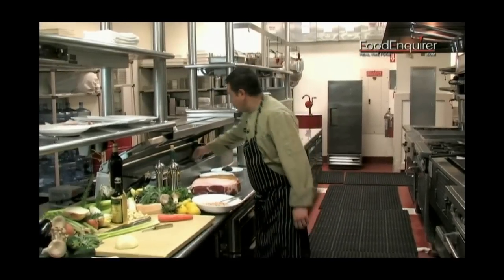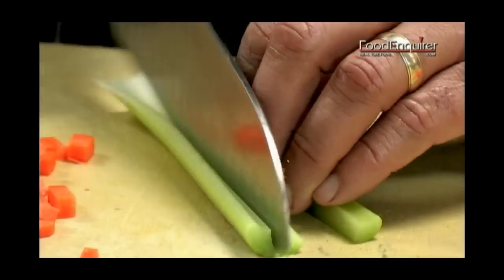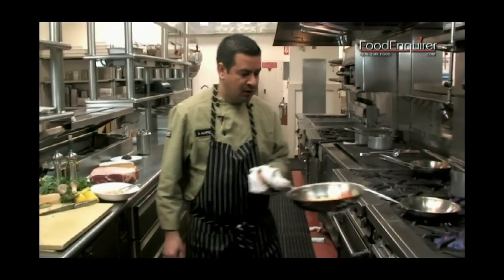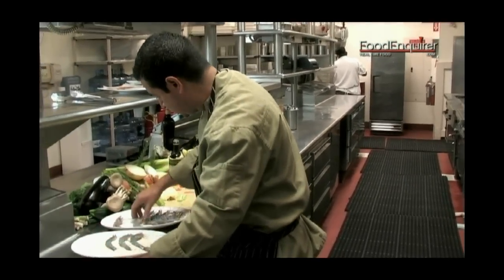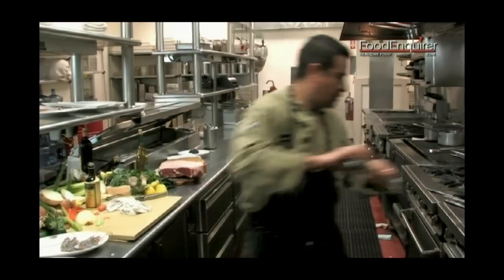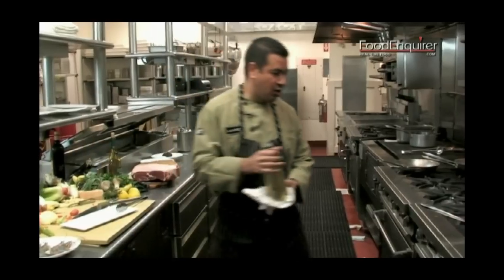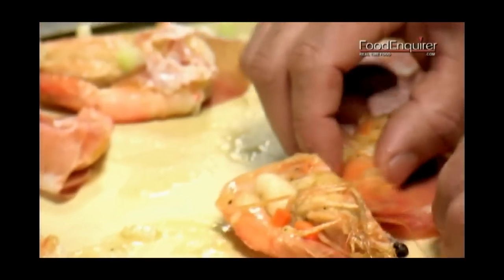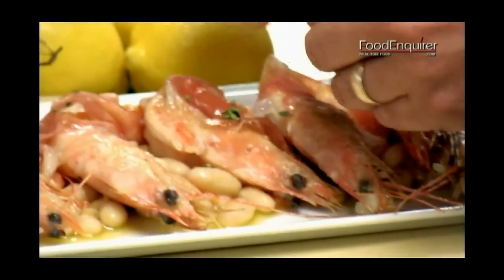Shrimp and San Daniele Prosciutto with White Beans recipe.flv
Chef Eduardo Perez makes Shrimp and San Daniele Prosciutto with White Beans recipe at Lupo restaurant by Wolfgang Puck in Las Vegas